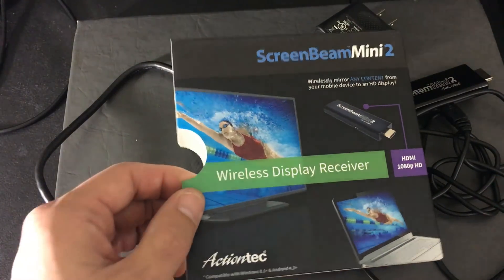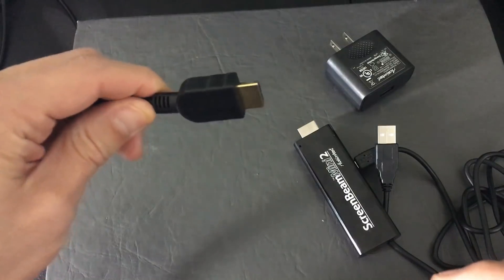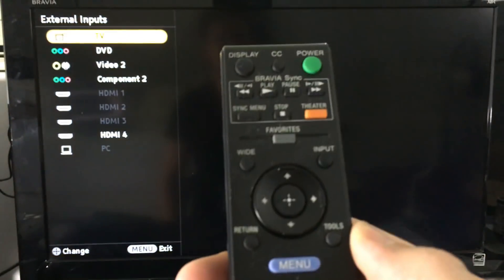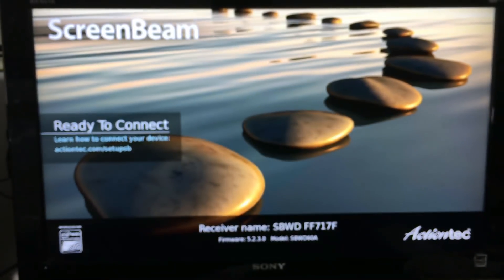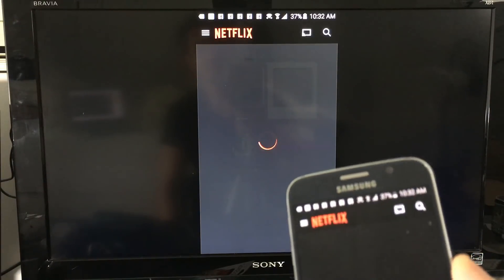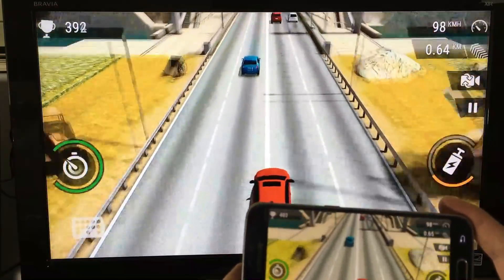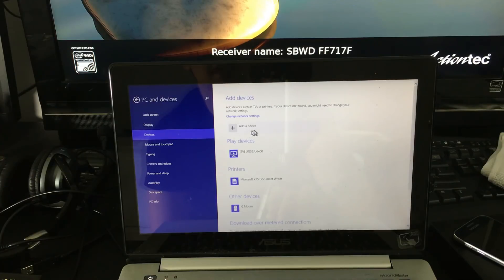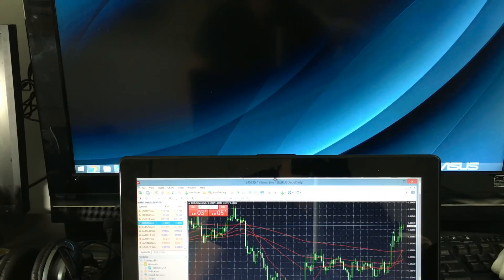ScreenBeam Mini2: How to Setup / Install | Mobile Phone & Laptop Wirelessly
I show you how to setup and then install the ScreenBeam Mini2  by ActionTec to your smartphone and laptop. You simply need to first plug the ScreenBeam into your HDTV then you can link / connect it to your smartphone and/or laptop. Note that your phone must have a screen mirroring feature but it can be named something else besides screen mirror like smart view, cast screen, allshare cast, media output, etc.
Your laptop will also need to be widi compatible. You can check your laptop specification to see if you have this. Also there could be a logo sticker on your laptop. Note that many of the Intel processors will have a widi (wireless display).

ACTIONTEC ScreenBeam Mini2